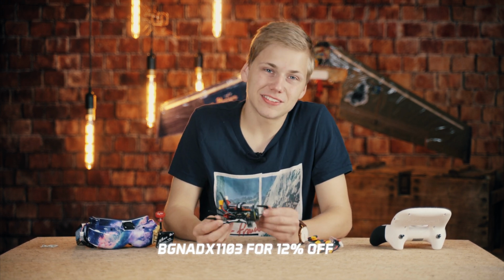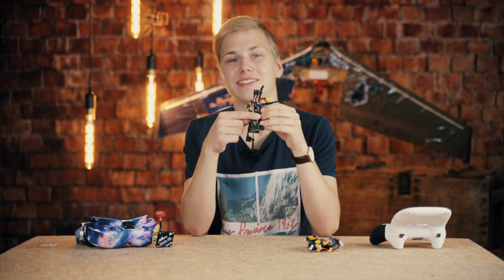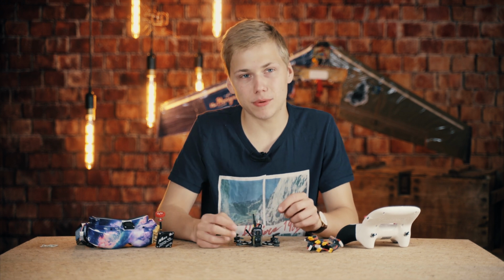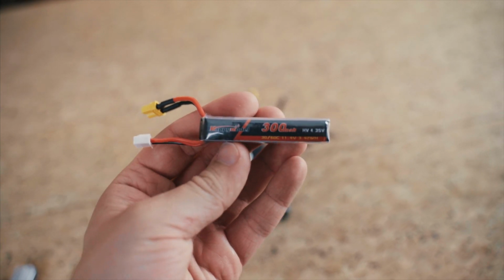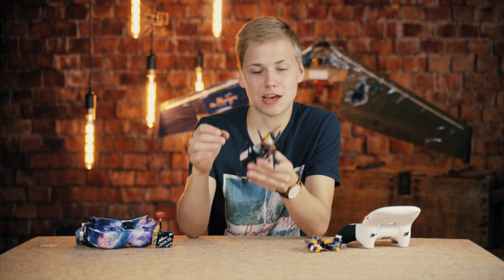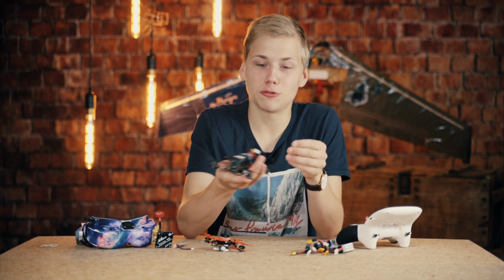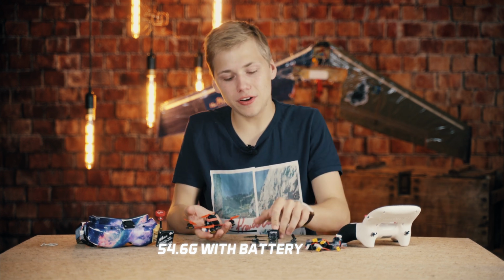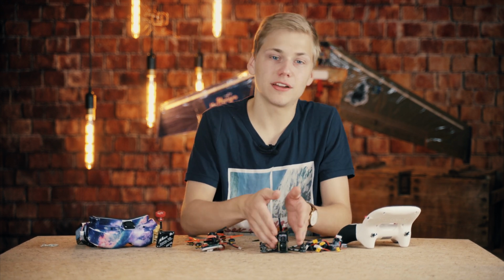GEPRC Phantom review This drone is 🧨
Everything you need to know about the GEPRC Phantom!

BGNADX1103

Thank you for all of your support, you viewers make this channel possible!